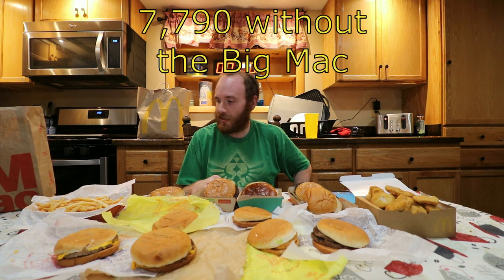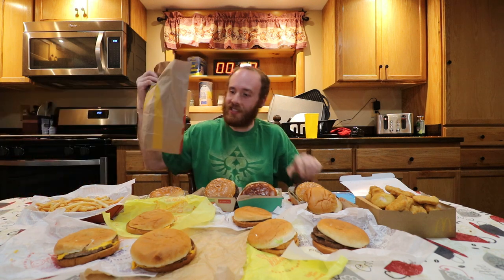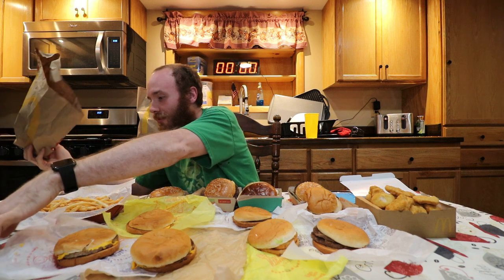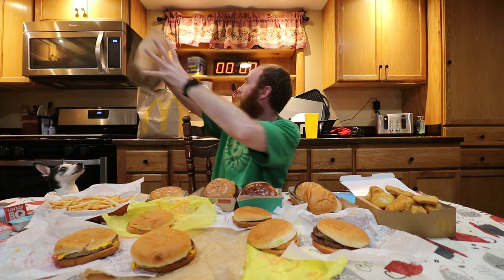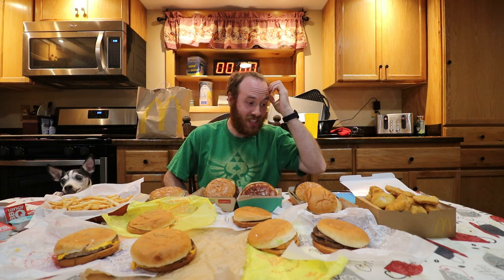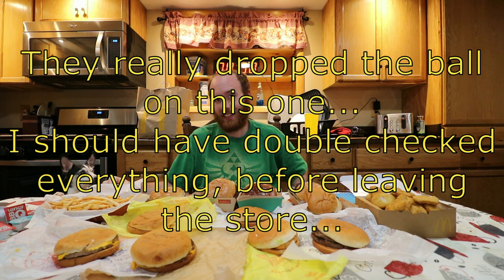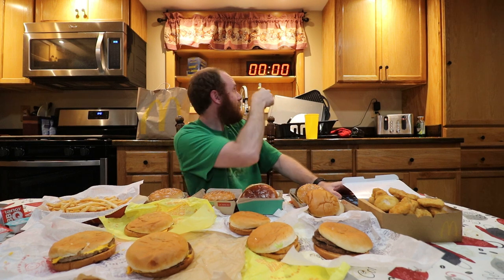Every Sandwich on the App Challenge | McDonald's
For this weeks challenge, I order every meal off of the McDonald's app. The McDonald's that I ordered from really dropped the ball on this one. Always check your order before leaving the store...